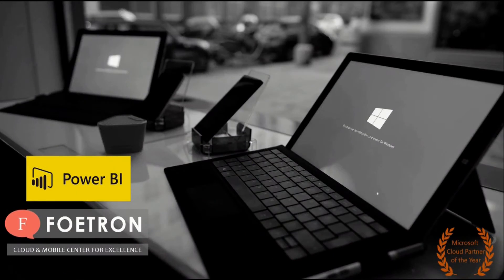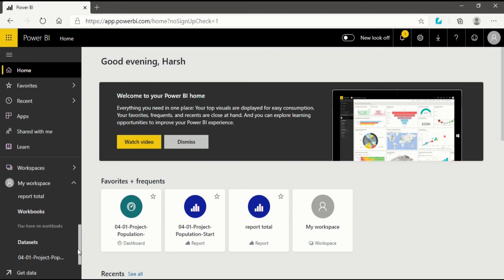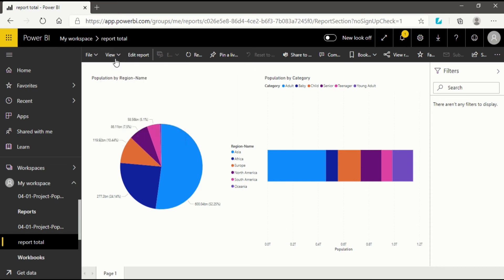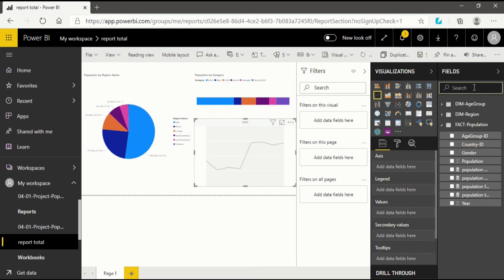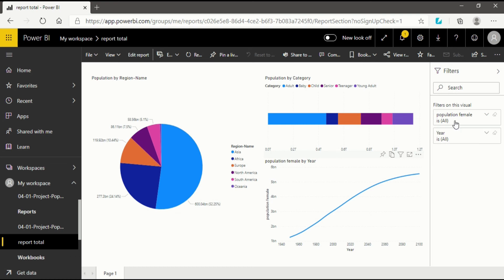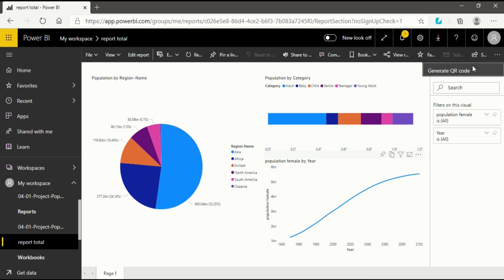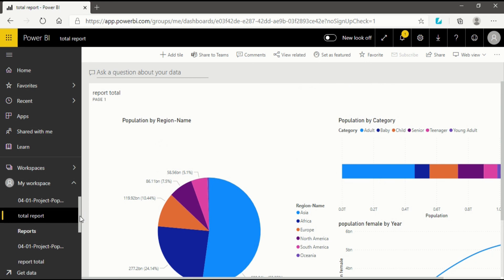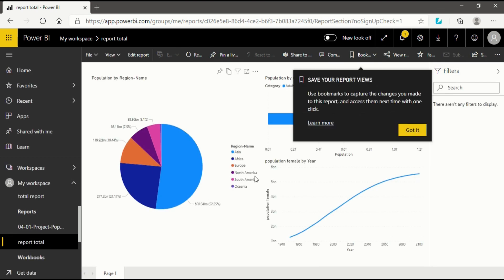Power BI Tutorial: Learn about Report interface and Editing view | Reports & Dashboards in Power BI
Points to be discussed:
    • How does the Report interface work?
    • How do Reading View and Edit Report Function work?
    • How to create a Dashboard?